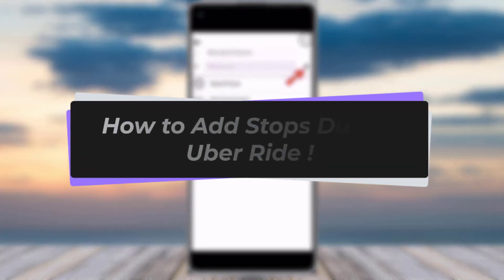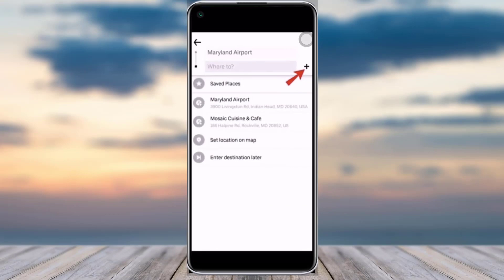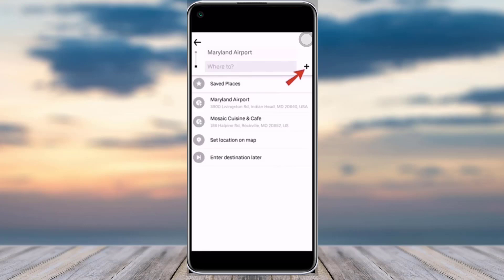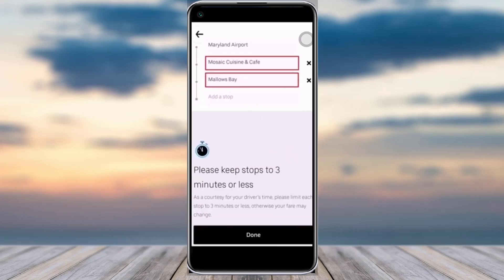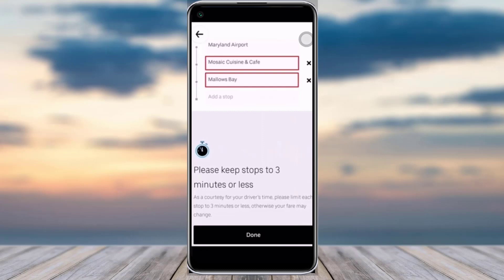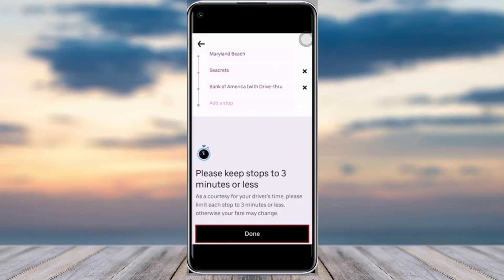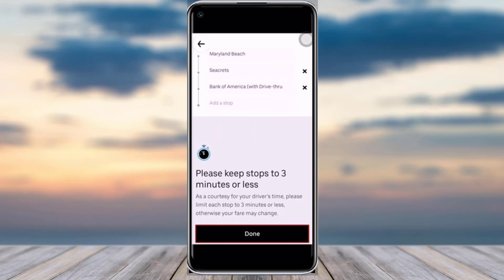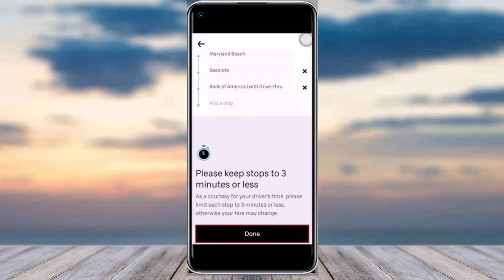How to Add Stops During Uber Ride | 2023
In this video, I will guide you on how you can easily add stops during Uber ride.
0:00 Intro
0:12 Enter destination
0:23 Add stops
0:45 Confirmation
1:06 Conclusion